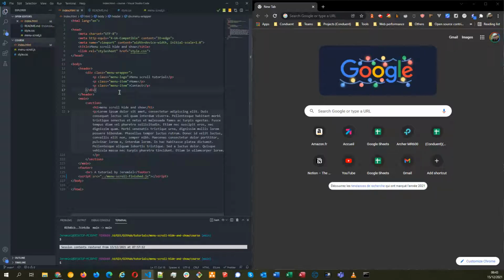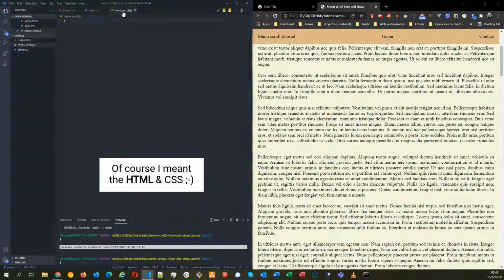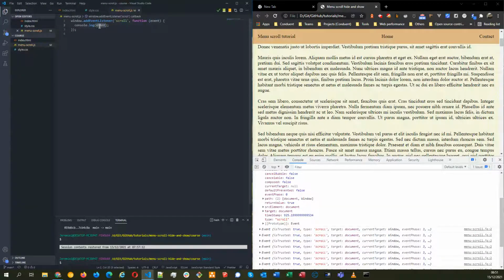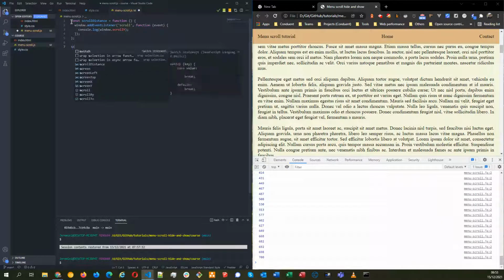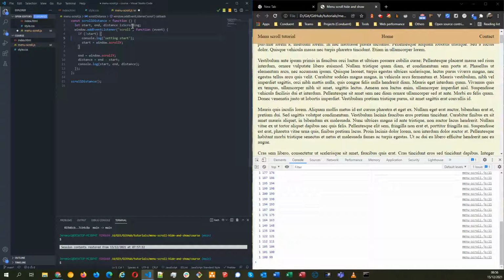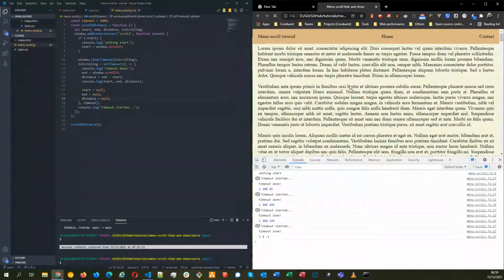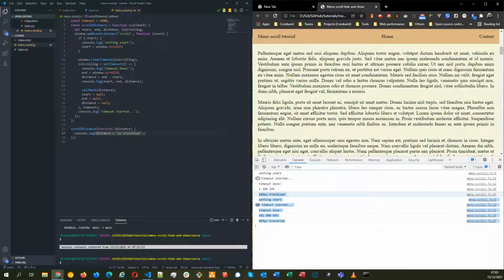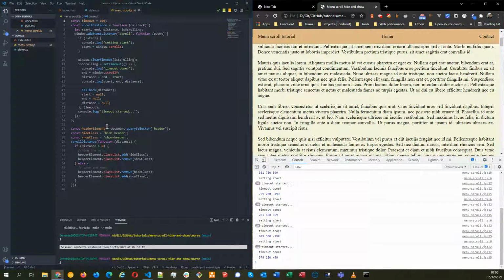3 steps to hide and show a menu based on scroll direction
Hello everybody,

In this video, you show you the steps to hide and show on a menu based on scroll direction.

Don't hesitate to ask your questions in the comments below.